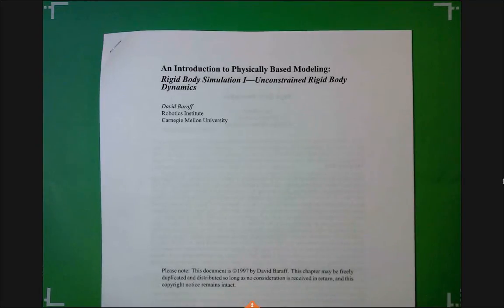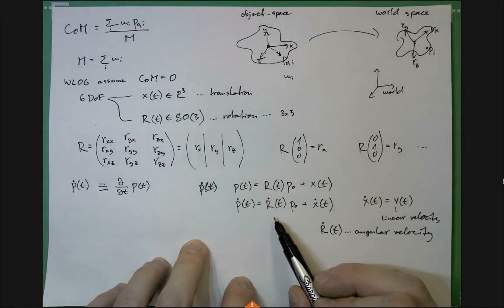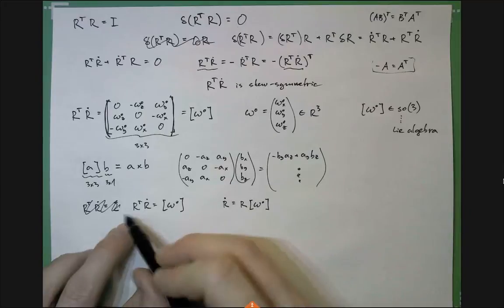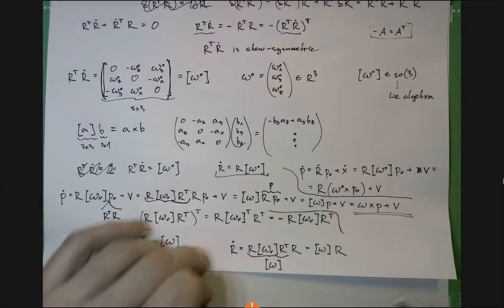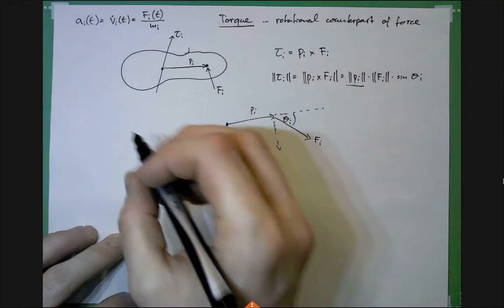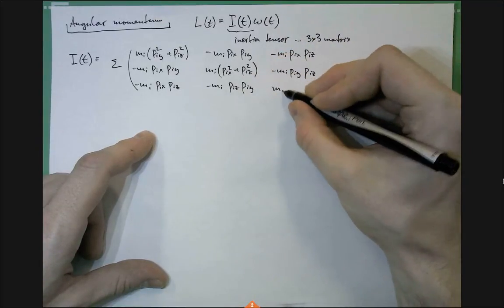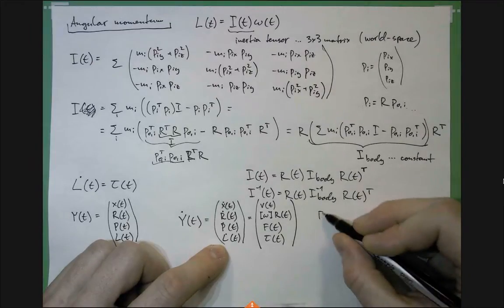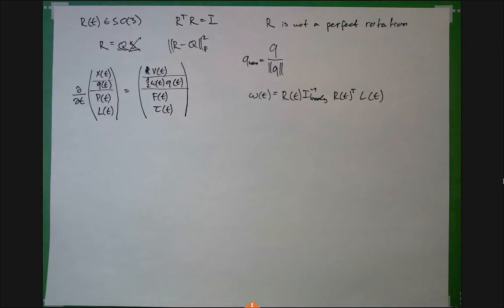PBA 2014: Rigid body dynamics -- unconstrained motion